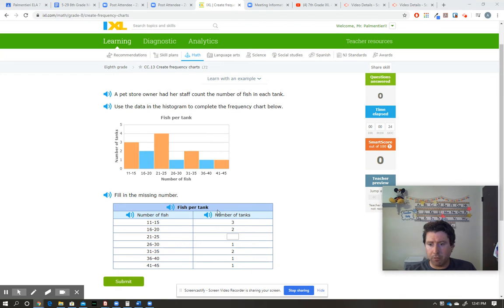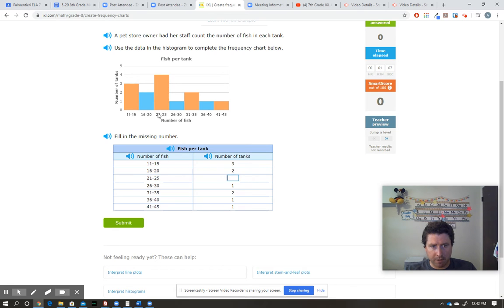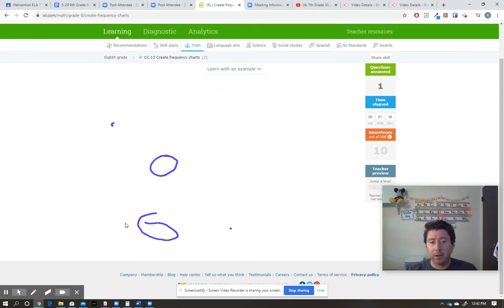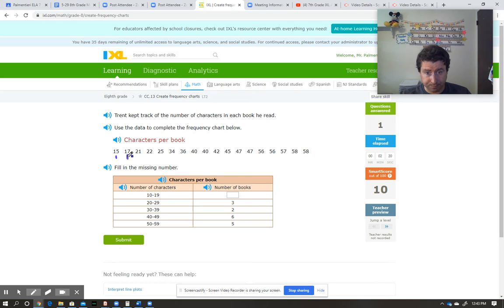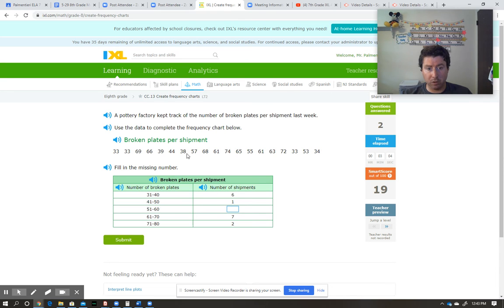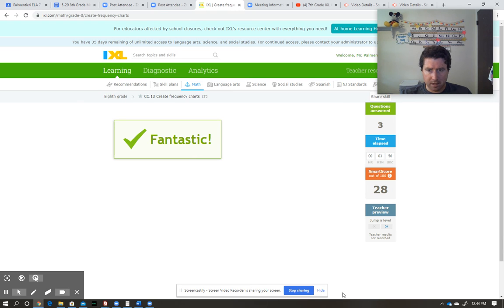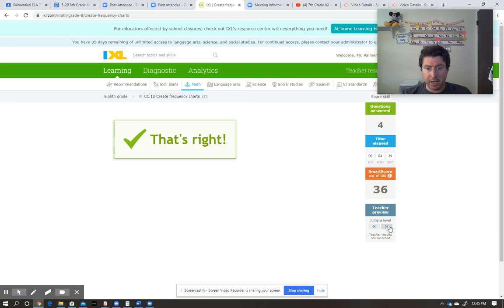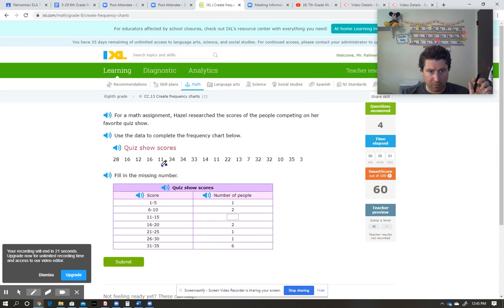8th Grade CC.13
IXL HELP 8th Grade CC.13